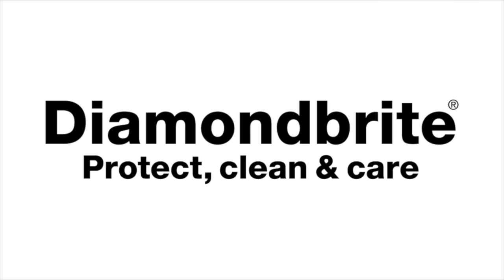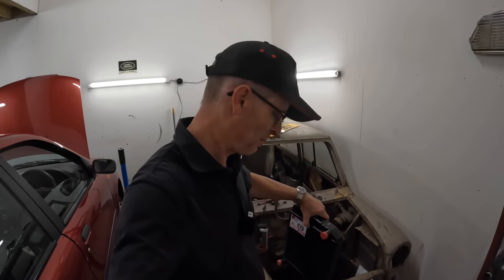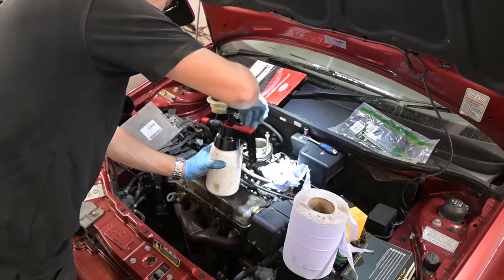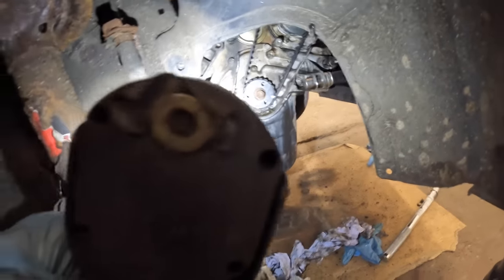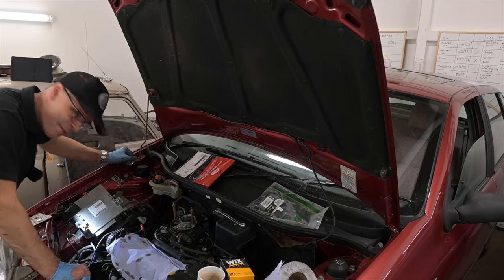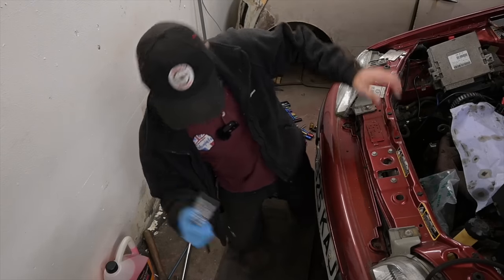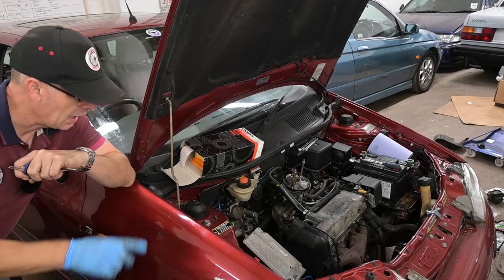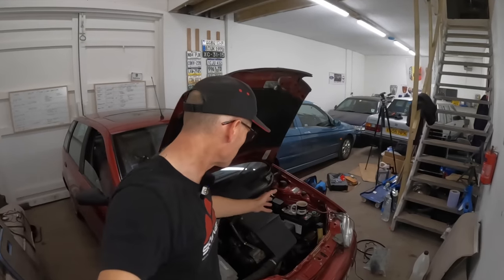Oldest Punto in Britain gets a cam belt change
When I bought the oldest Fiat Punto in Britain I know it needed a service and importantly, a new cam belt (tuning belt) and the parts have been in the barn for weeks, now we finally give it a full service!

Furious Driving
AYLESFORD
ME6 9LE